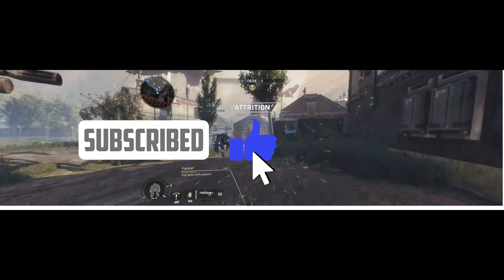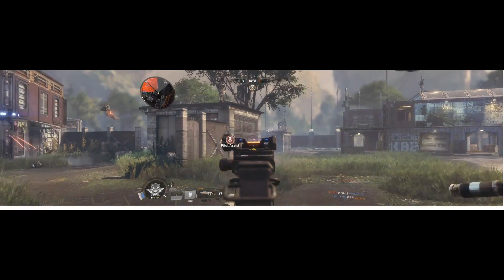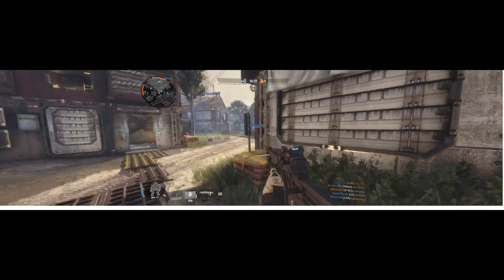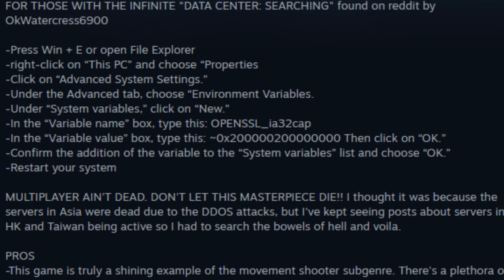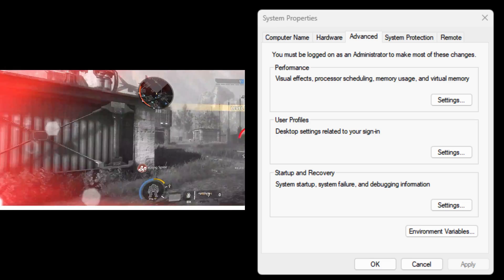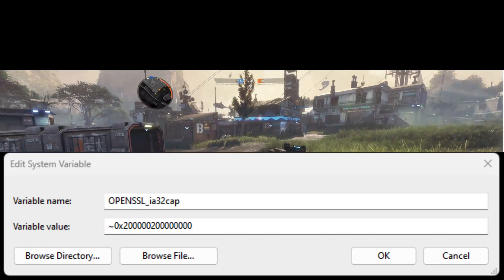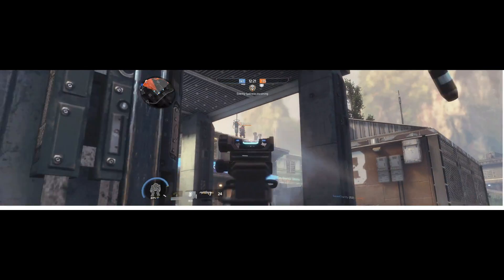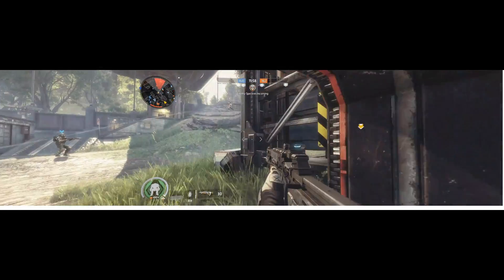Titanfall 2 How To Fix PC Multiplayer Locked (Data Center: Searching) Quick Fix!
In this video we get into a Titanfall 2 PC Multiplayer Quick Fix

No MODS Needed!!!